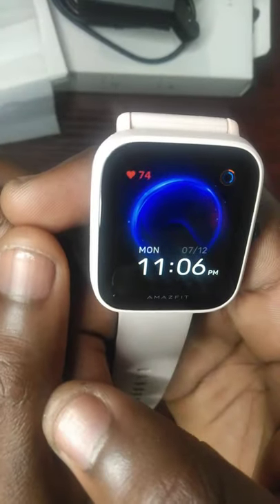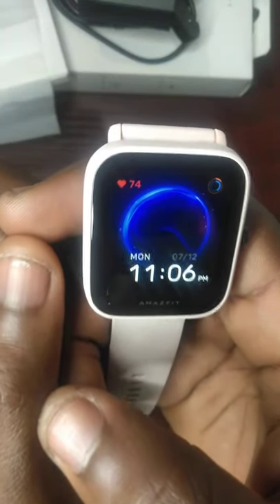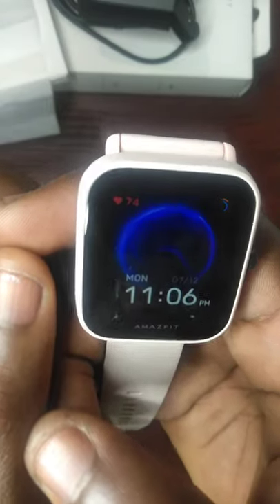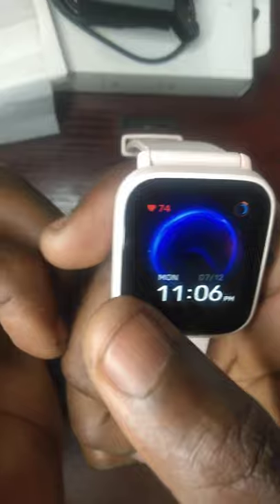Alexa Feature Of The Amazfit Bip U Pro Smartwatch